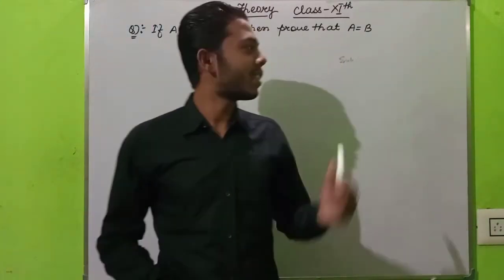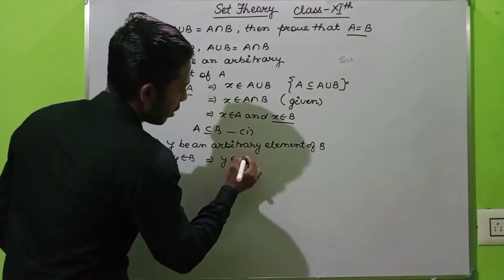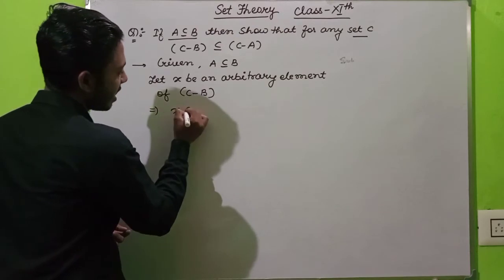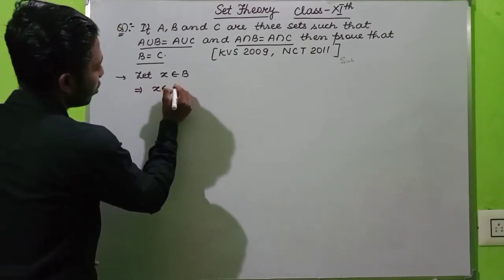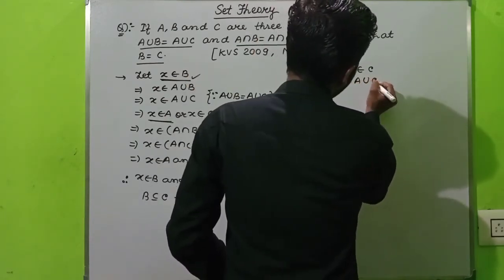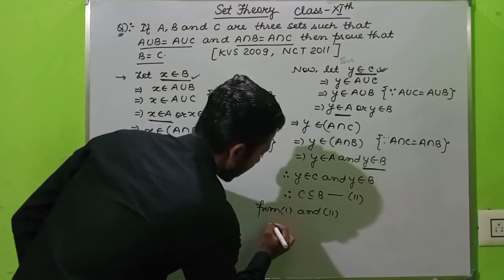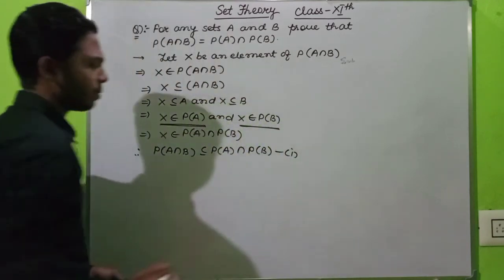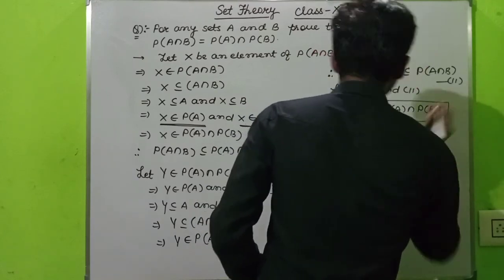Set Theory|set set theory class 11th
Set Theory|class 11|lecture 4